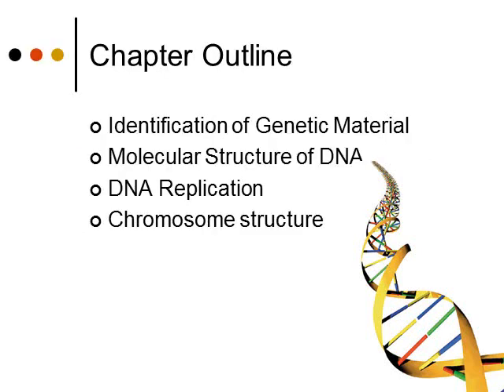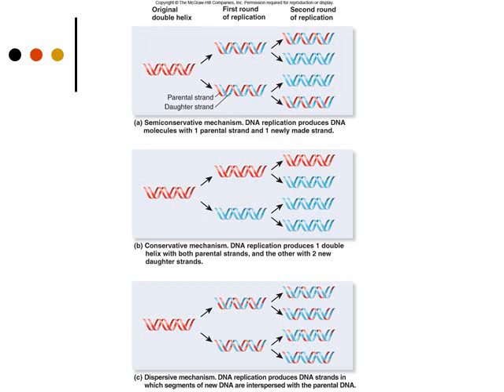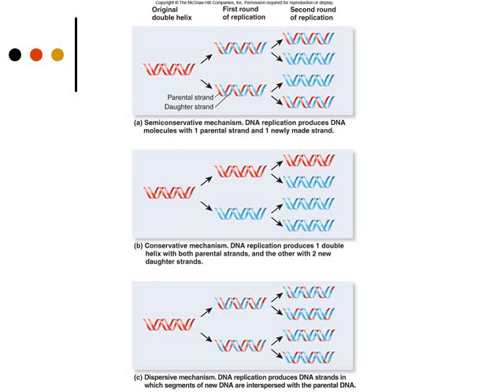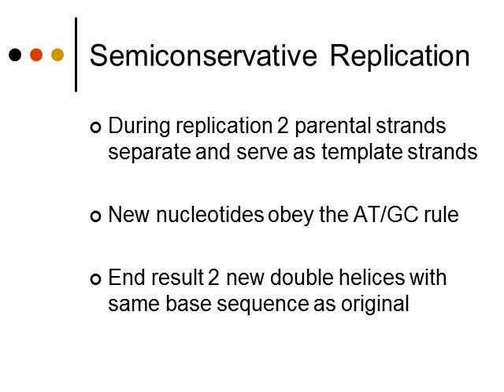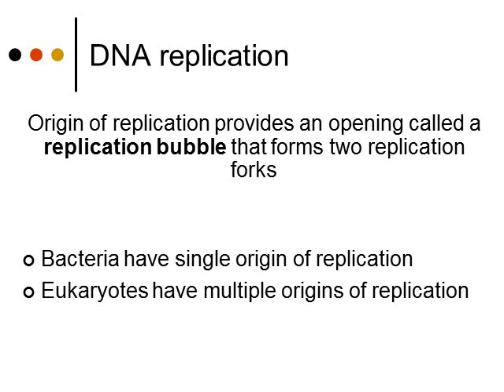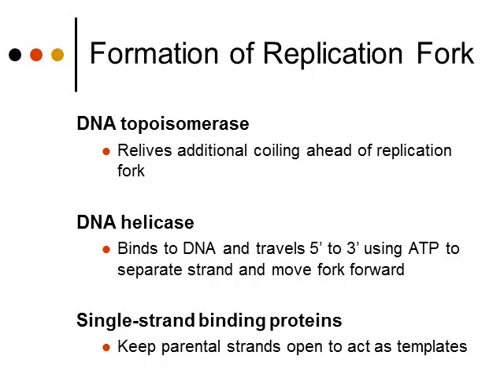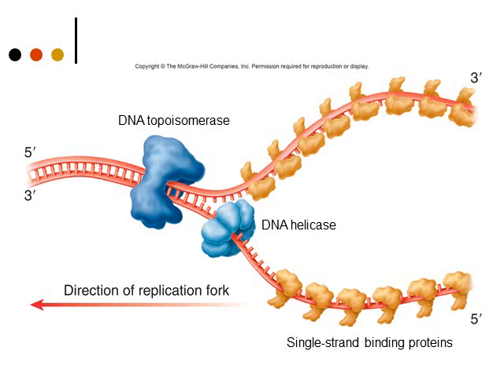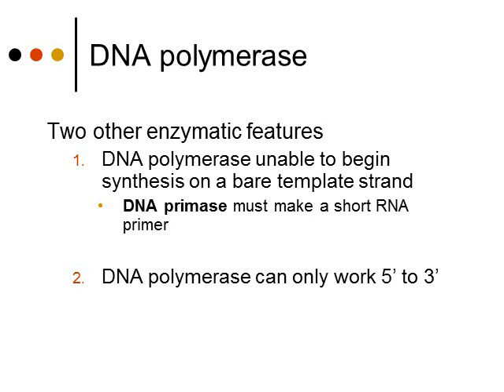BI177 Chapter 11 DNA Structure & Function - Part 3 of 4